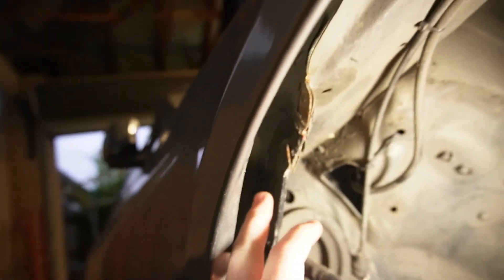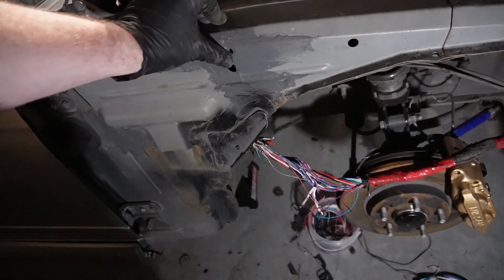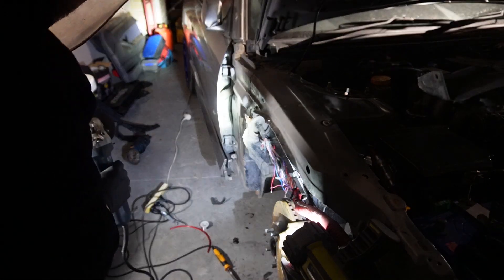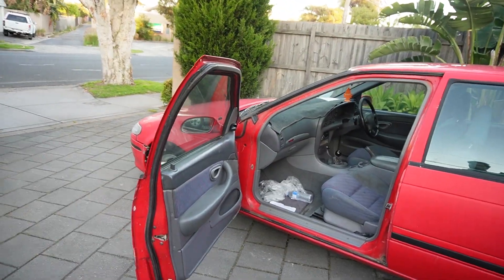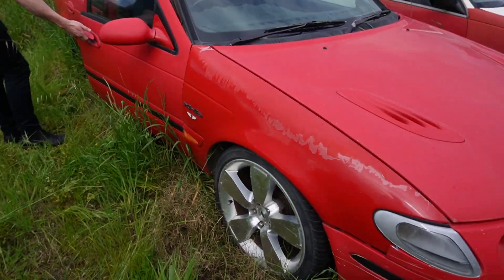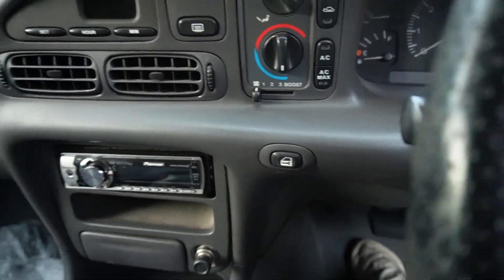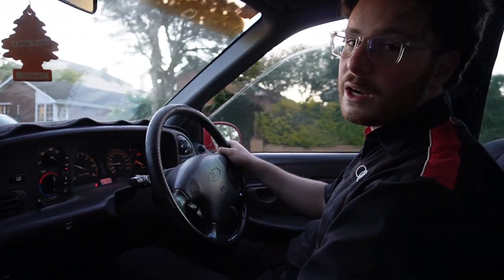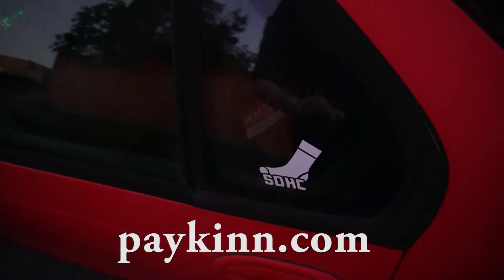IS IT WORTH BUYING A CHEAP CAR OFF FACEBOOK MARKETPLACE?